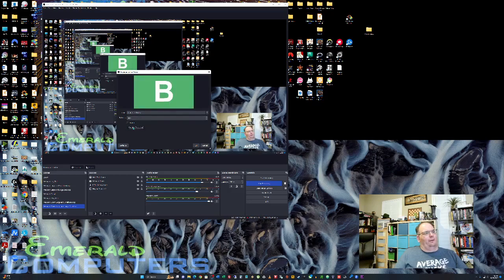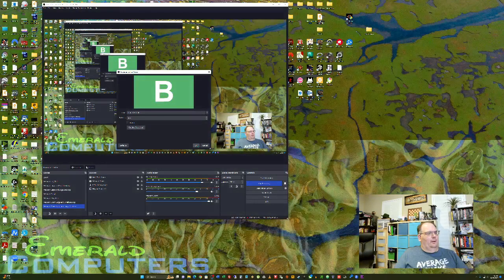Make Star Wars style transitions using OBS, HOW TO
This is a simple video showing you how to make a scene transition in OBS that looks like star wars.  It is really simple.

In the transitions area click plus.
Select Luma Wipe
Name the transition
In Image Select "Linear Vertical"
Softness, Select .18, then hit OK
Last Select 300 ms for Duration

Now when you go from scene to scene it will be star wars style.